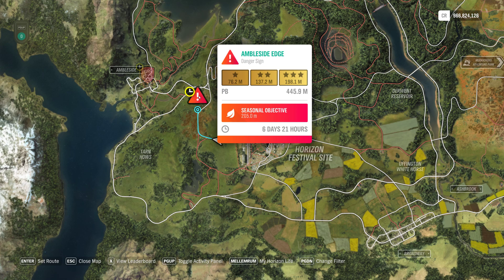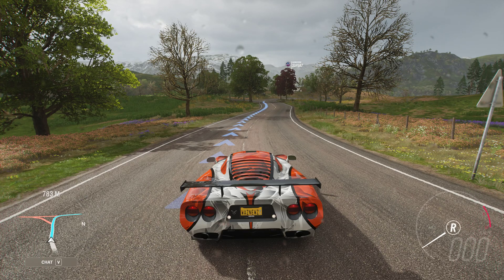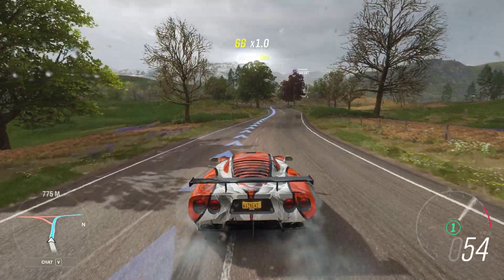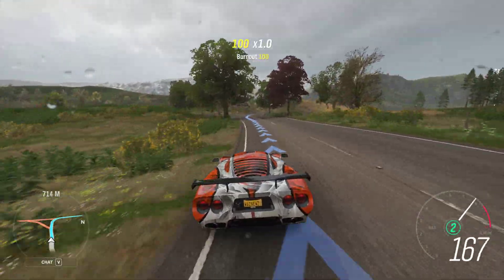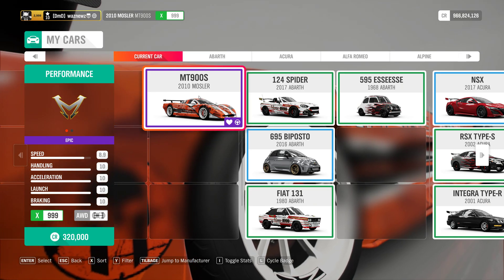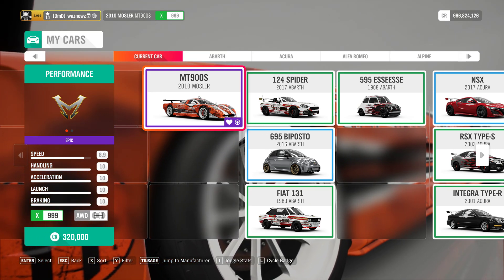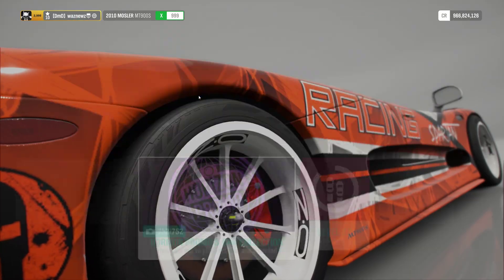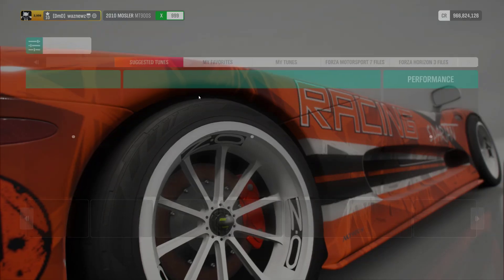Forza Horizon 4 - Series 36 - Spring PR Stunt - Ambleside Edge Danger Sign - With Tune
205,0 Meters